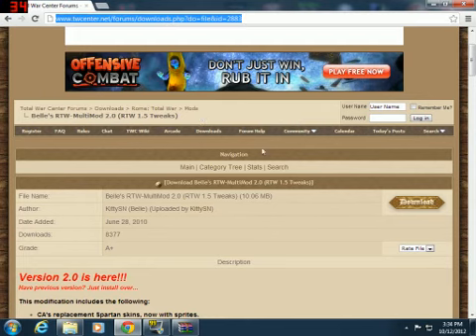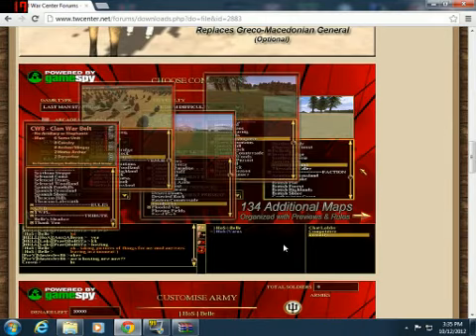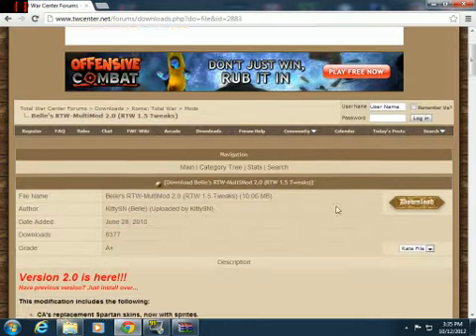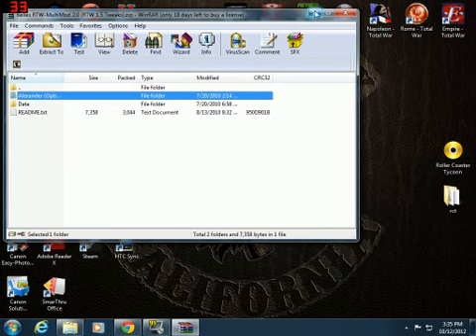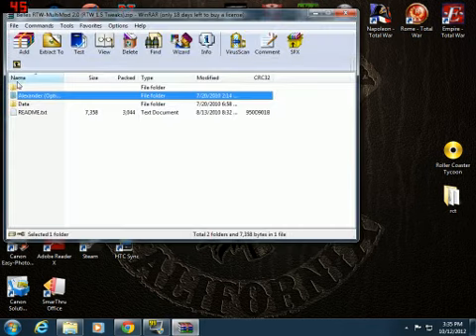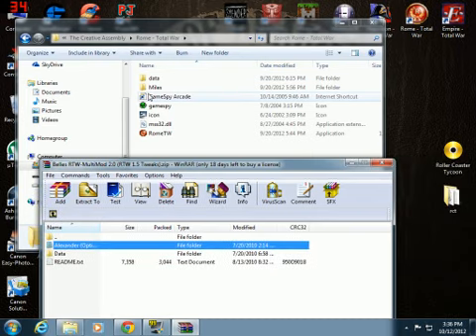How To Get The Rome Total War General Skin, Map Pack, and Slaves MOD!